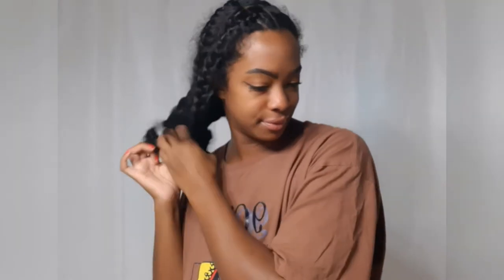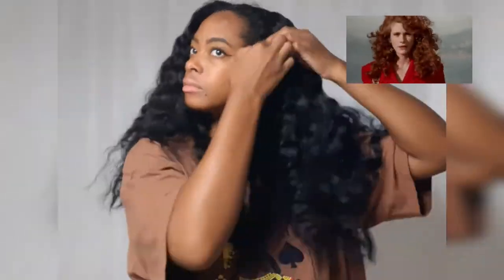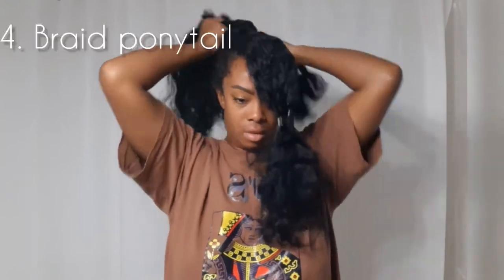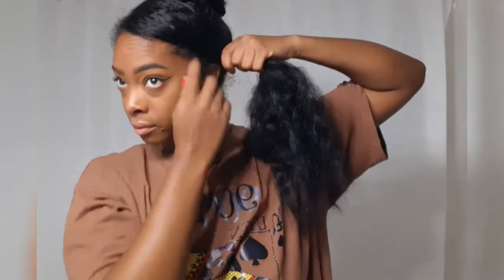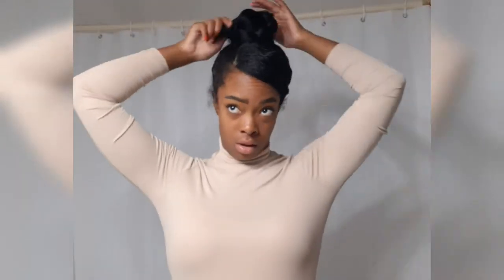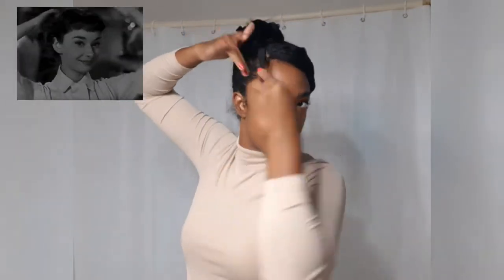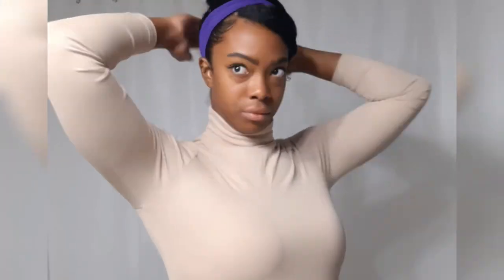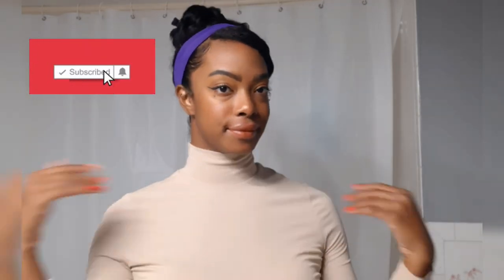UPDO WITH A FAUX BANG, SIMPLE & EASY NATURAL HAIRSTLYE FOR WORK, LONG NATUTAL HAIR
***WHAT I USE TO STRAIGHTEN MY HAIR***
-RED PRO KISS 3300 TITANIUM DETANGLER AC DRYER
-BaBylissPRO Nano Titanium Ultra-Thin Straightening Iron, 1-1/2 inches
HEAT RESISTANT SILICONE MAT FOR STYLING TOOLS

Below are links to some of my favorite natural hairstyles for my hair. Enjoy and share with a friend.